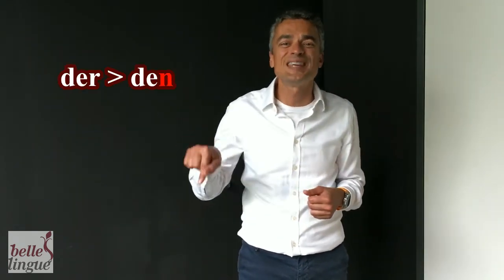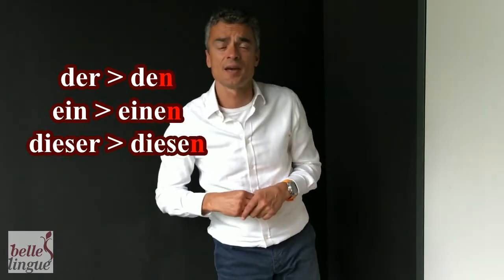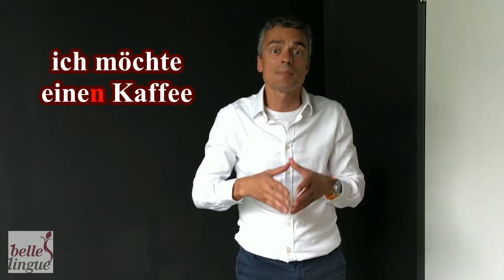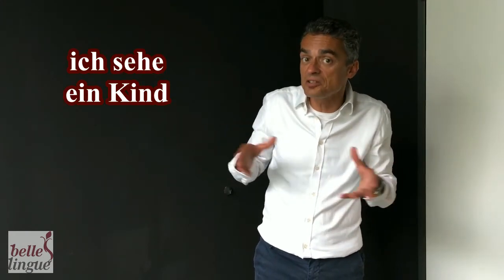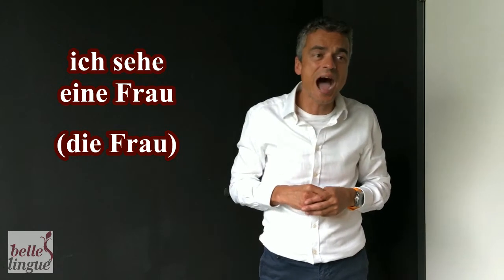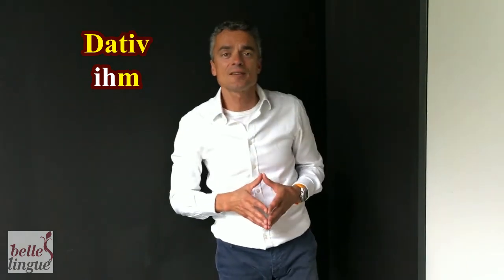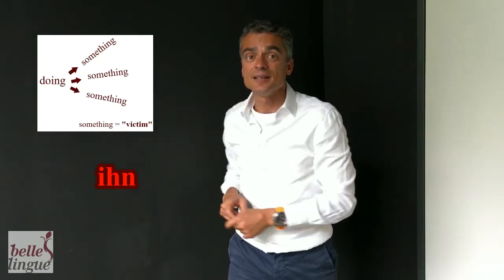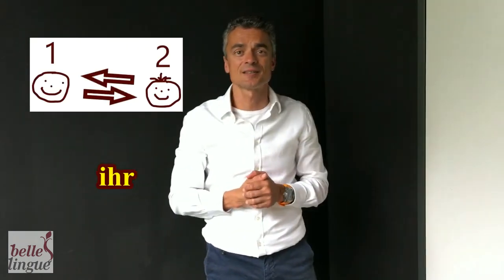German Akkusativ Dativ basics 02 - Deutsch lernen - German intermediate level - easy German grammar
this video is the 2nd video about German Akkusativ and Dativ case
when do you generally use Akkusativ or Dativ and what is the difference between Akkusativ and Dativ
how to use the personal pronouns in Akkusativ and Dativ
Michele instructs you how to use Akkusativ and Dativ in an intuitive way
this video will help you to get the A2 and B1 level
Deutsch lernen
Deutsch Sprachkurs
German learning A2
German learning B1
speaking fluent German